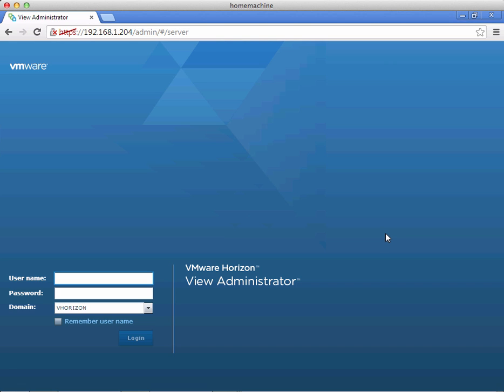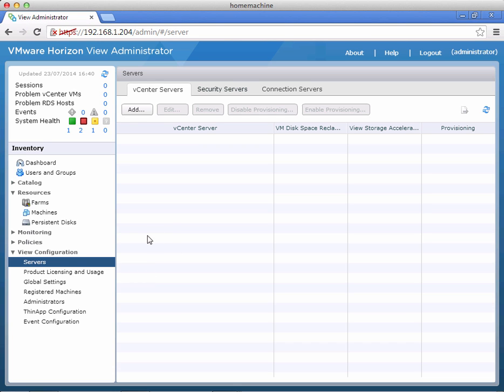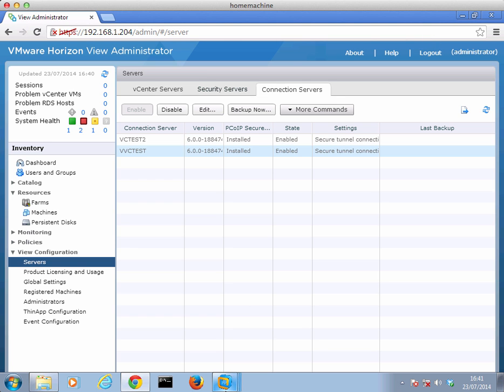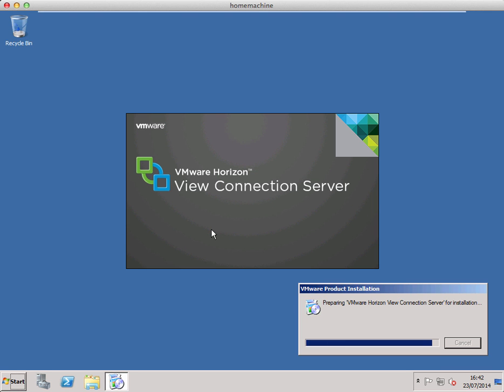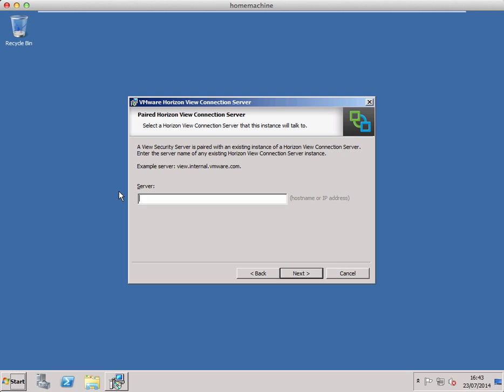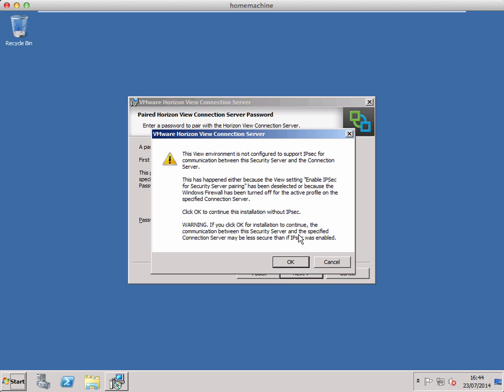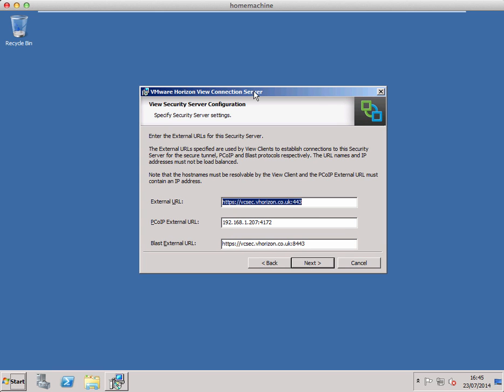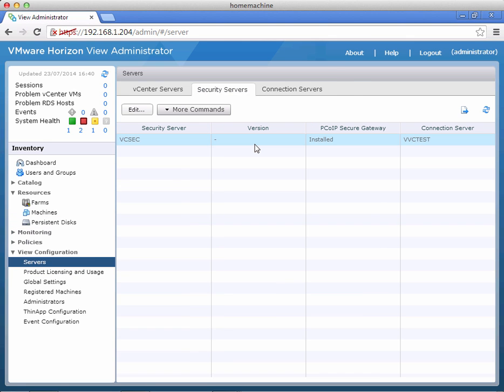Installing a VMware Horizon View 6 security server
or visit vhorizon.co.uk

This video is part of a series of blog posts based on deploying and configuring VMware Horizon View 6 view the full series